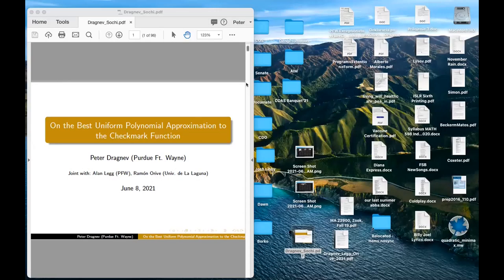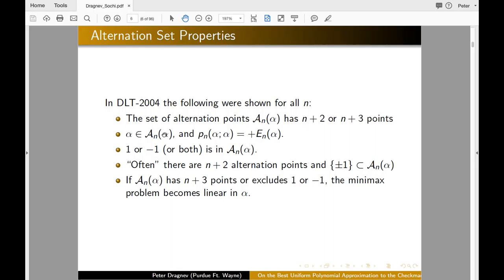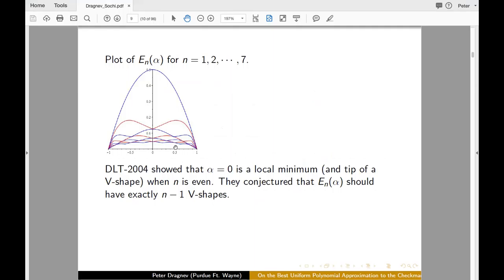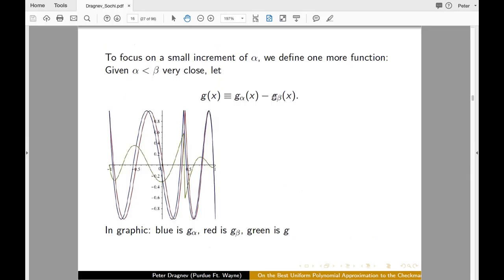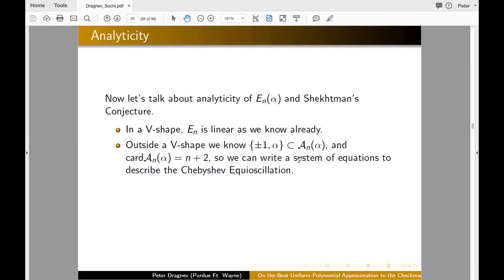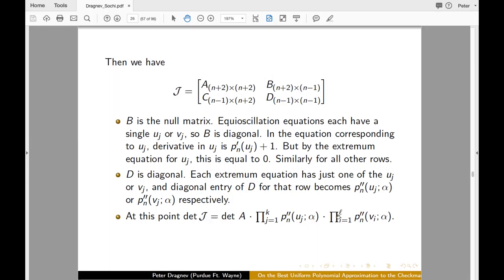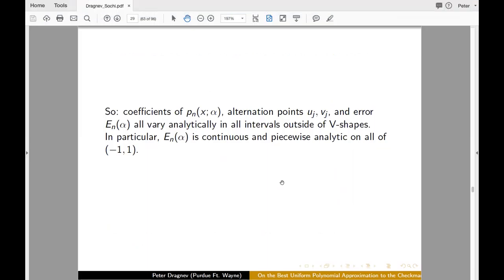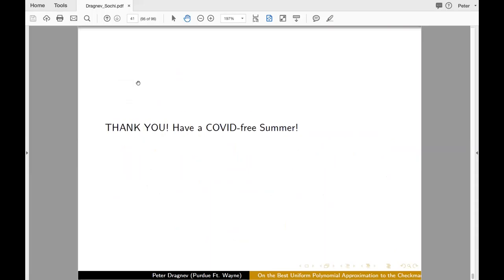Dragnev Peter @ CAOPA 2021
Named "On the best uniform polynomial approximation to the checkmark function" this talk had place 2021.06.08 MSK 17:30 – 17:55.